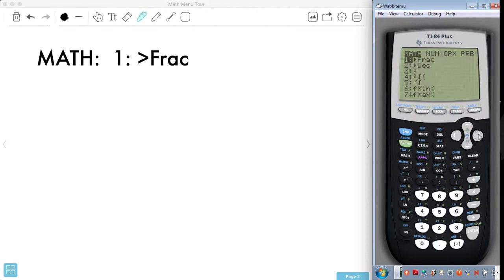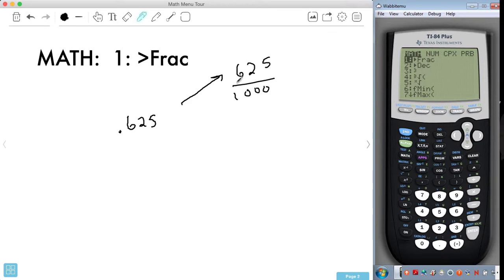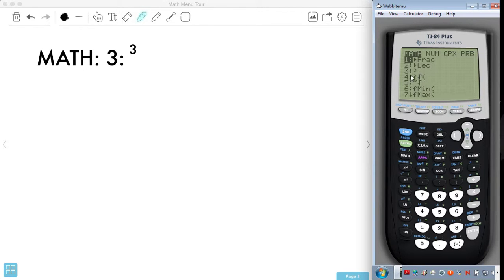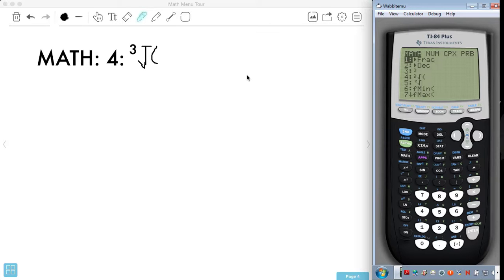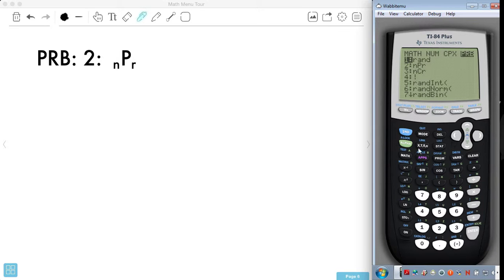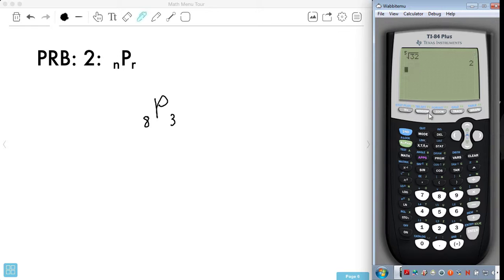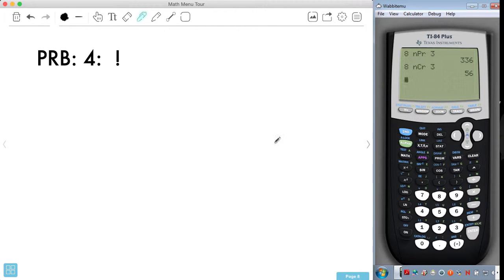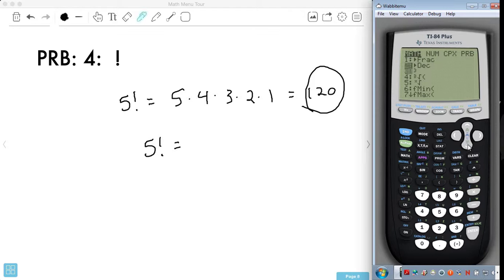MATH button tour